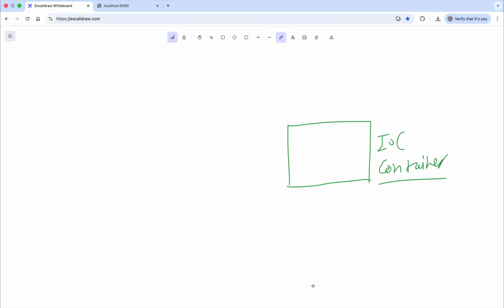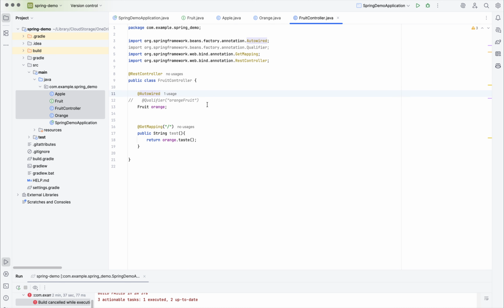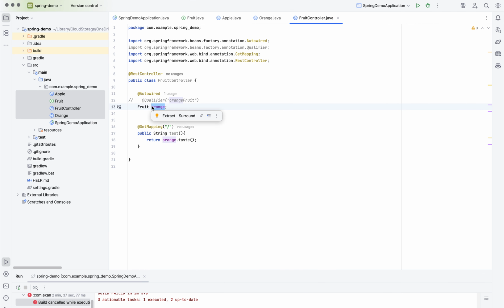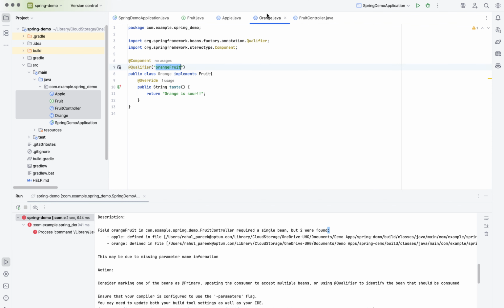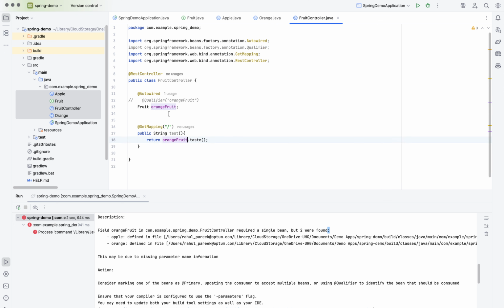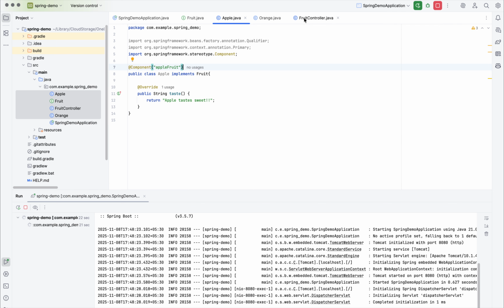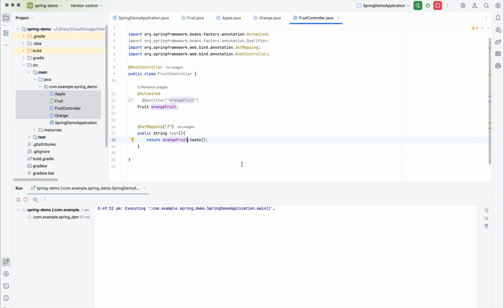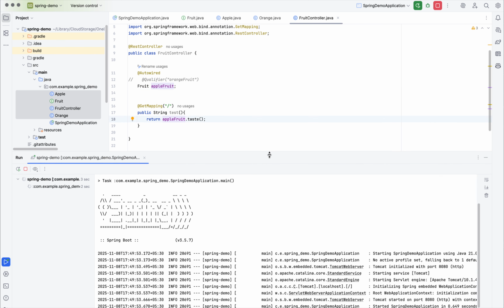Spring Boot | @Qualifier | Extras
🚀 Master precise bean wiring in Spring Boot with @Qualifier plus pro tips & extras!

✅ Why bean conflicts happen (NoUniqueBeanDefinitionException)
✅ Naming strategy for beans 🧩
✅ Custom qualifier annotations 🎯
✅ Difference: @Component("beanName") vs @Qualifier("beanName")